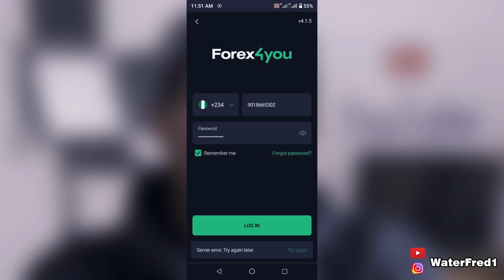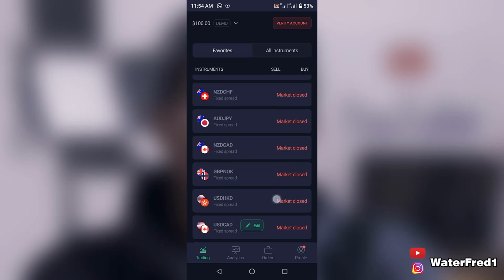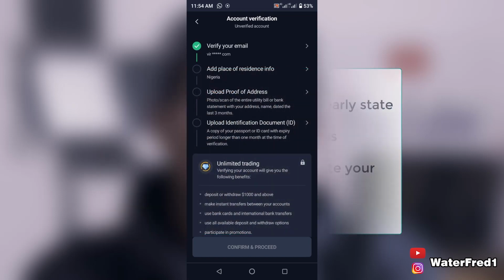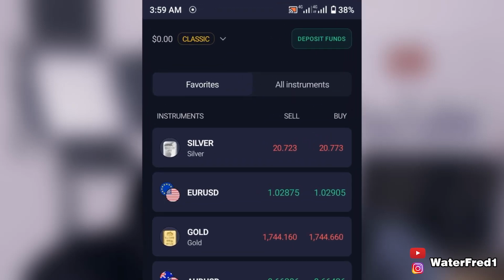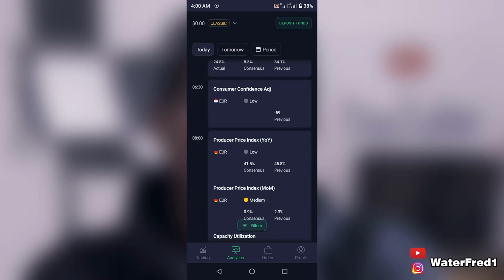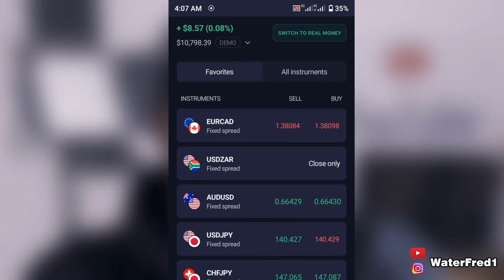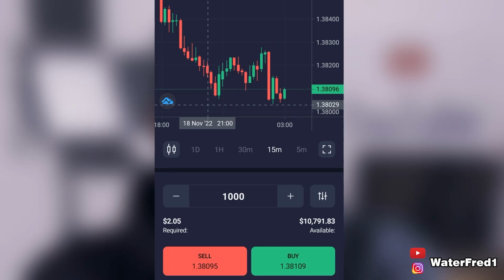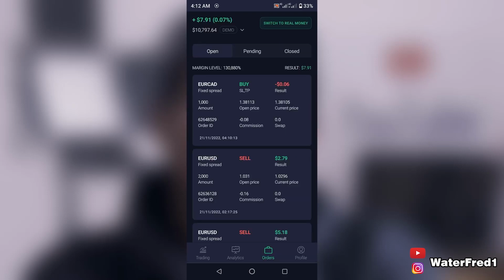Forex Trading on Your MOBILE PHONE (Step by Step Guide) - Forex4you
This video is a step by step guide on how to sign up, verify your account and of course trade forex, all on your mobile device using Forex4you trading broker.
Watch other videos I made on Forex Trading below

Forex4you is a registered and legitimate forex broker for trading the forex market. In the Forex4You trading platform, there are over 150 tradable instruments and they have more than 15 years of practical experience.